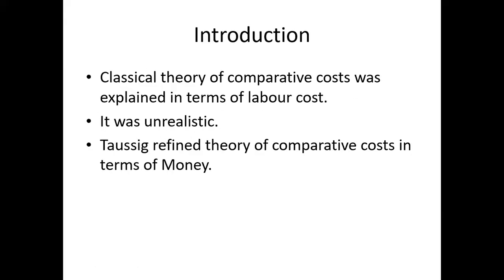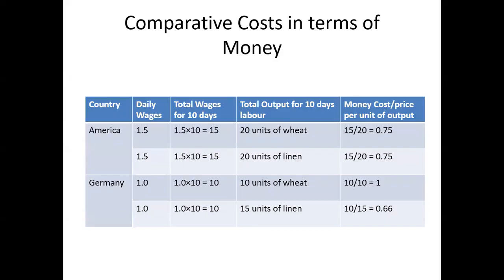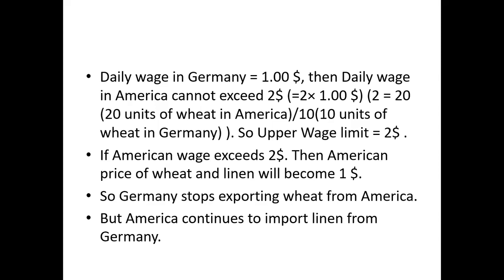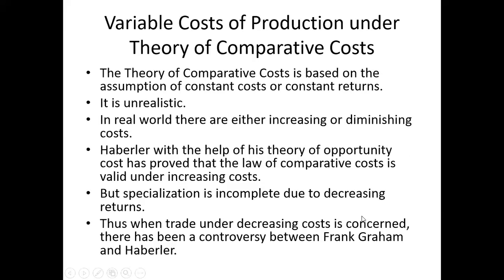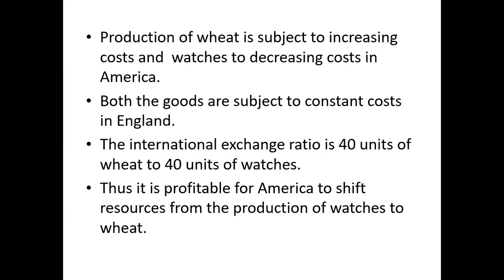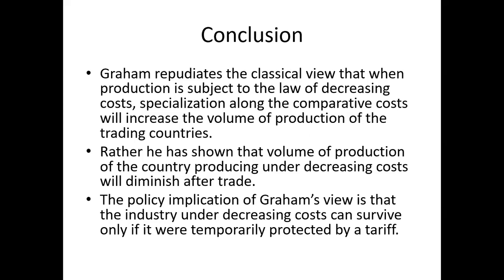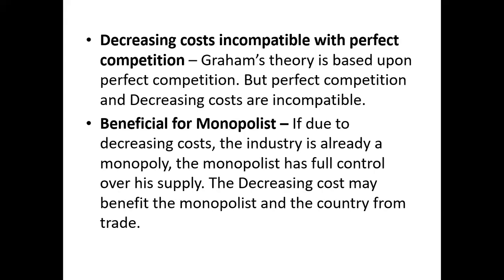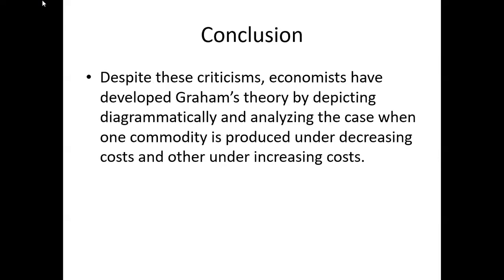International Economics - Dr.J.Sathya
In this educational video on International Economics, we dive into the refinements made to the Comparative Costs Theory, specifically focusing on Taussig's Refinement in terms of Money. We also explore the concept of Variable Costs of Production under the Theory of Comparative Costs. This video is a must-watch for PG Economics Students looking to deepen their understanding of these crucial concepts.